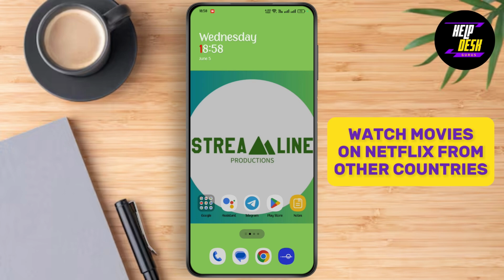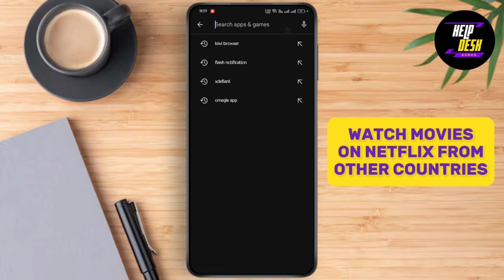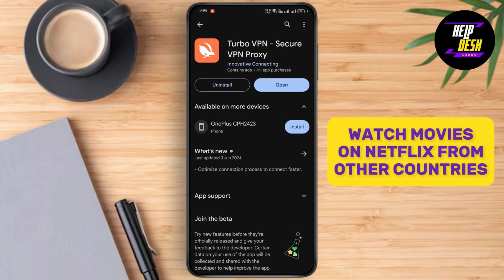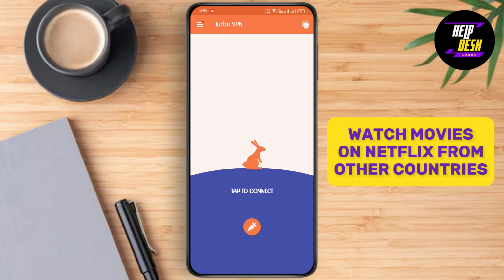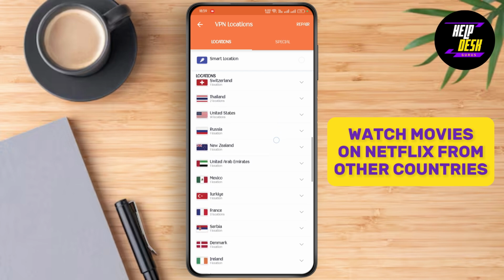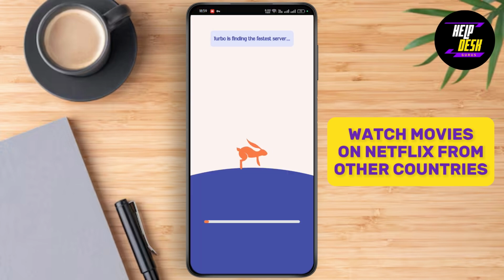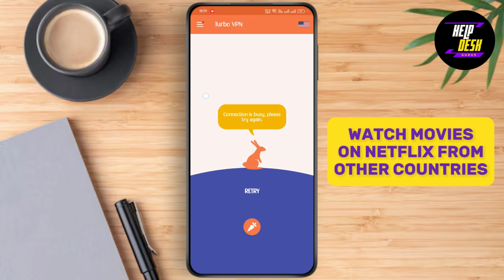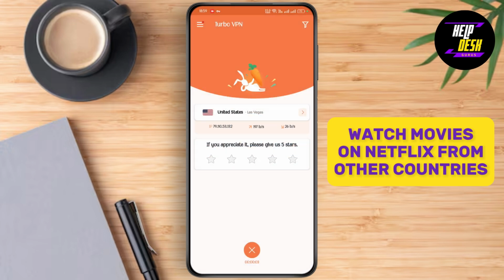How To Watch Movies On Netflix From Other Count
How To Watch Movies On Netflix From Other Countries:

Welcome to our step-by-step guide on 'How To Watch Movies On Netflix From Other Countries'! If you're wondering how to access Netflix content from different regions or countries, this video is for you. We'll show you effective methods to watch movies and shows that are not available in your country's Netflix library. From using VPNs to changing DNS settings, these tips will help you unlock a wider selection of Netflix titles and enhance your streaming experience.

In this video, you'll learn:

How to access Netflix content from other countries
Using VPNs to watch Netflix from different regions
Changing DNS settings for Netflix access
Tips to bypass Netflix region restrictions
How to find movies and shows unavailable in your country